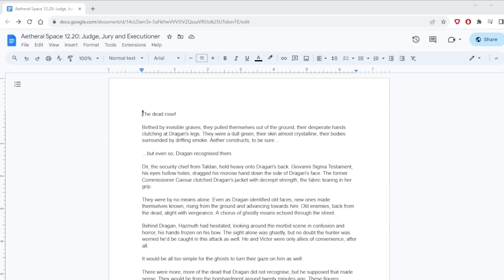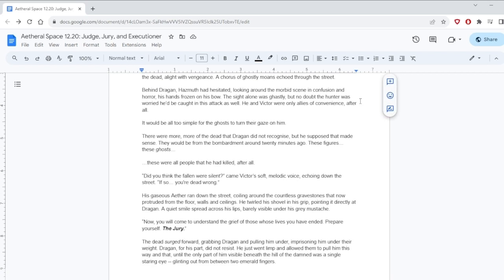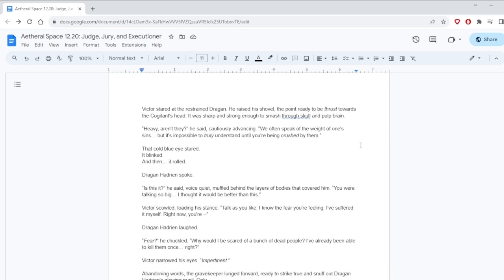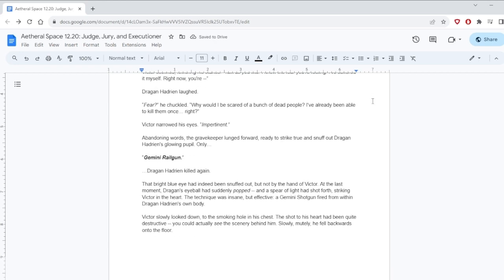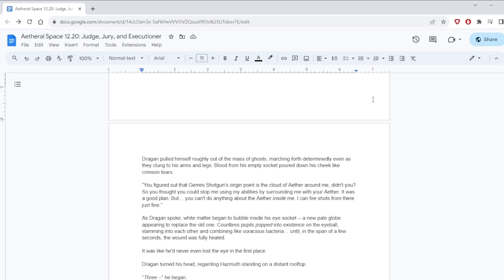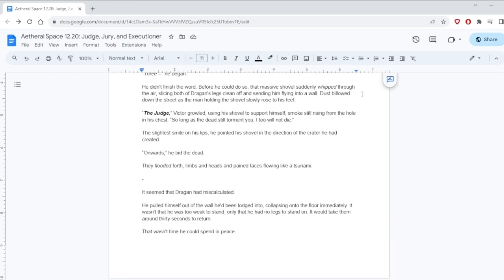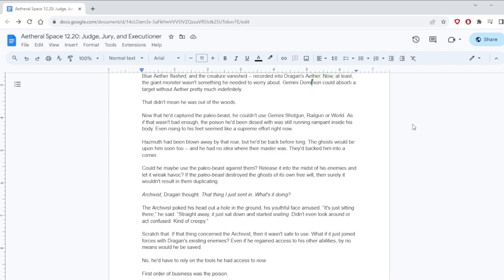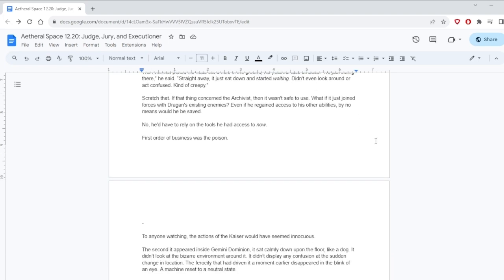AETHERAL SPACE • 12.20 • "Judge, Jury and Executioner"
Aetheral Space continues as the dead speak!